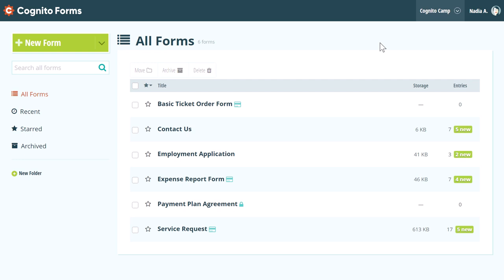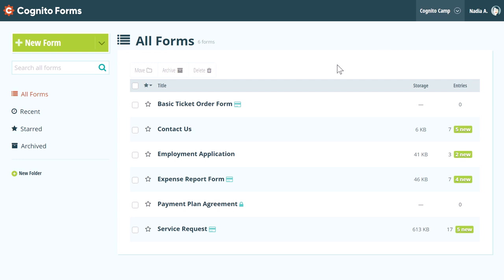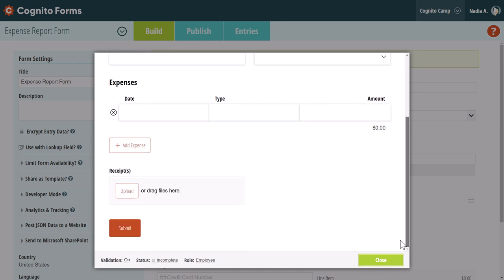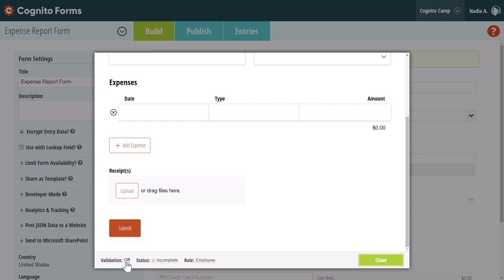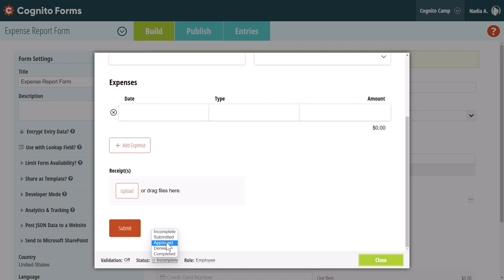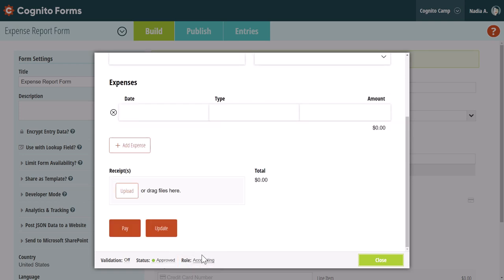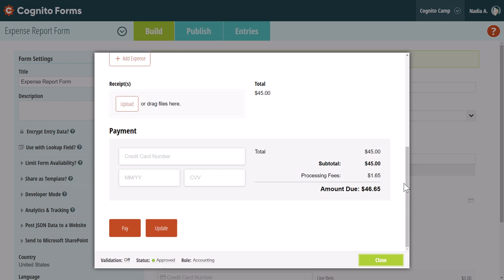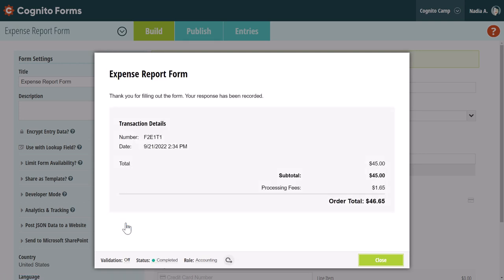Previewing Forms - Cognito Forms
While building a form on the Build page, you can preview your form to get an idea of how it will function once published.

You can perform actions to test your form, move your form in and out of different statuses, and compare role-based views within a workflow all within the preview window. Conditional logic can also be previewed on your form, as well as confirmation messages for each action.

LINKS & RESOURCES